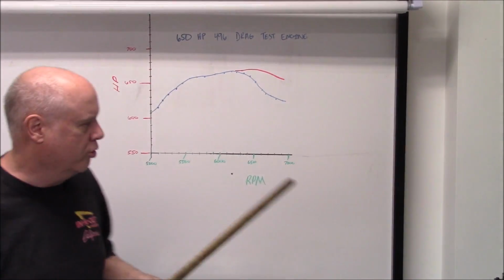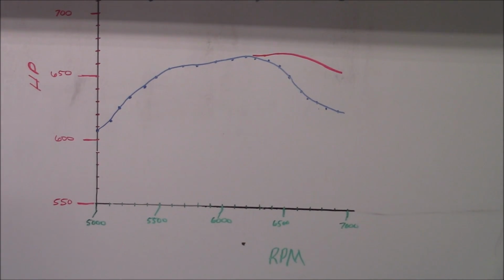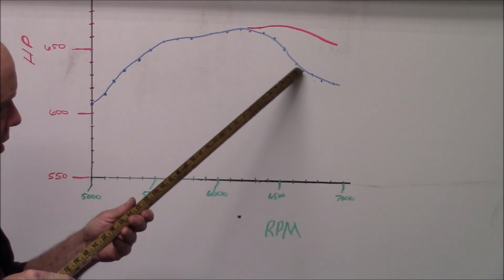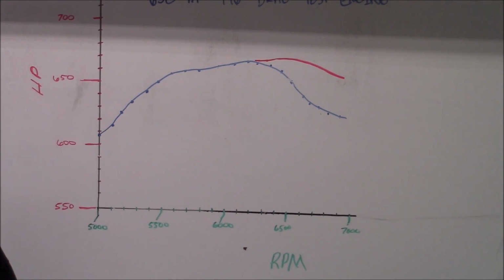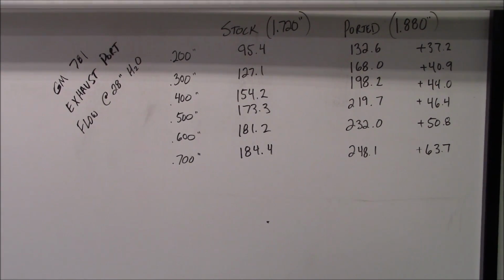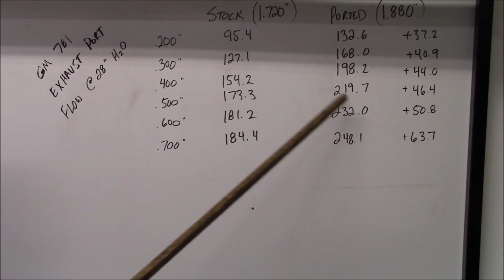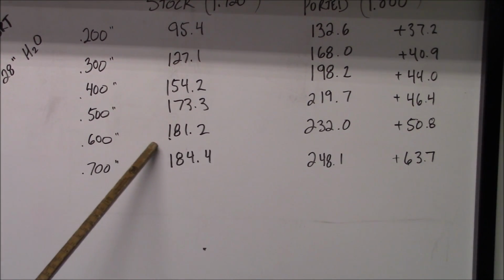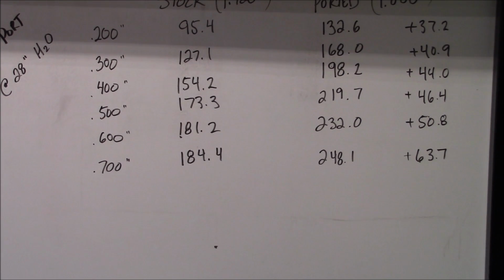Part 24 - Porting The Exhaust Port and Combustion Chamber 781 Head - 620HP 454 Chevy Engine Build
Part 24
GM 781 Cylinder Head Porting
Porting The Exhaust Port and Combustion Chamber
620HP 454 Chevy Engine Build